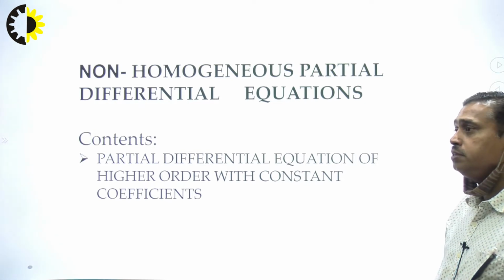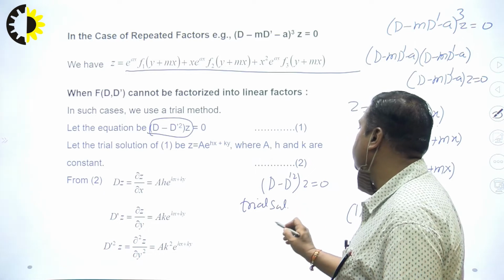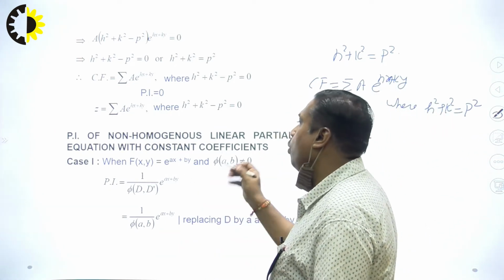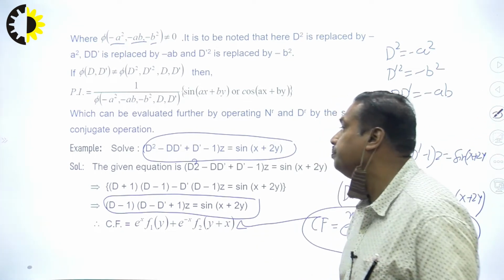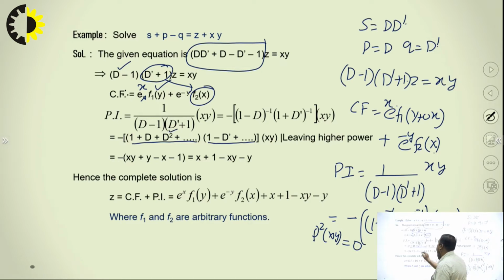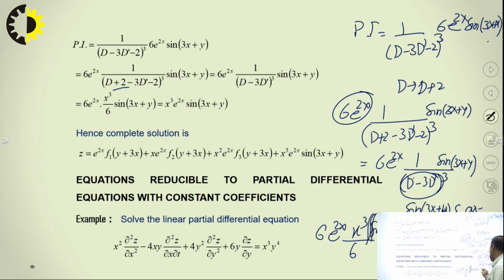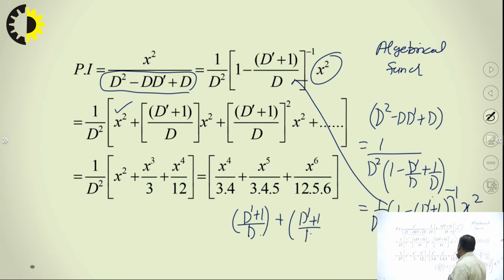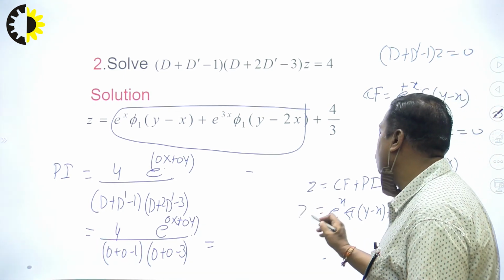''Partial Differential Equation'' Mathematics IV By Dr M K Goyal, AKGEC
Detailed non homogeneous differential equation is studied for various case with examples in lucid way